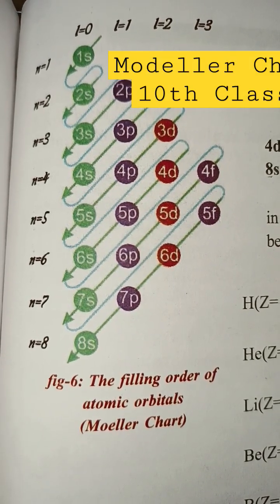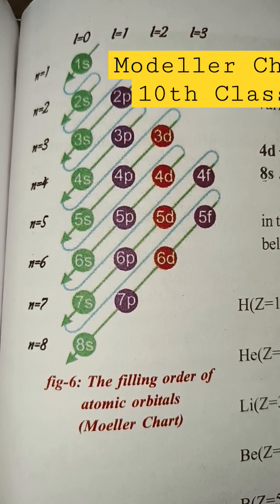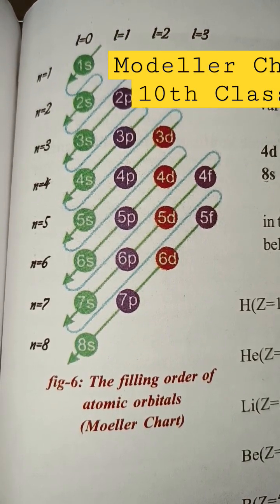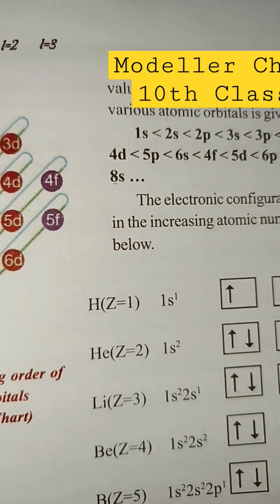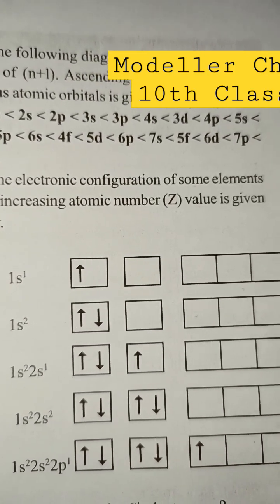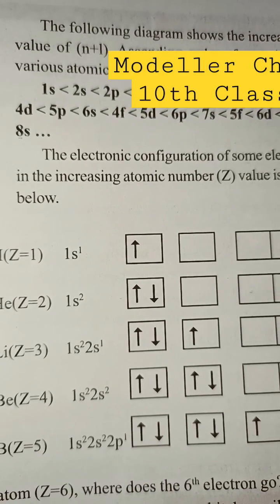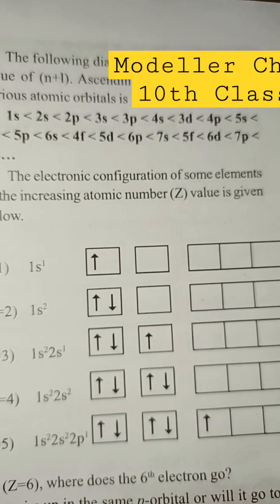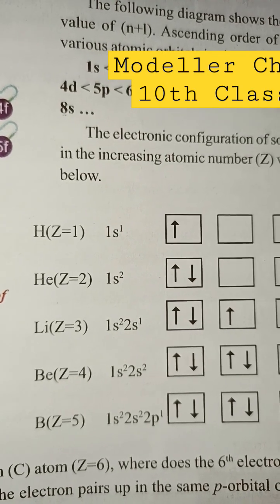Moeller Chart 10th class science